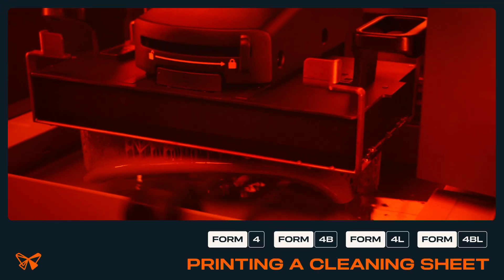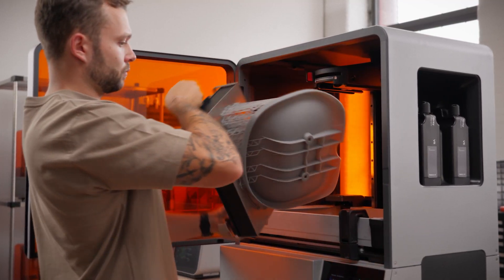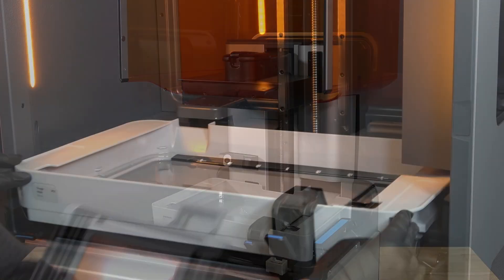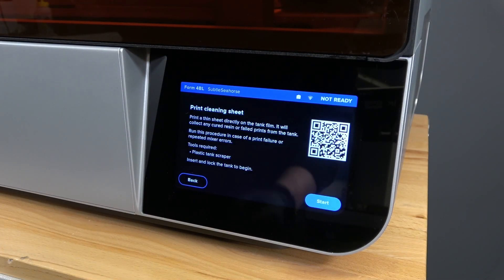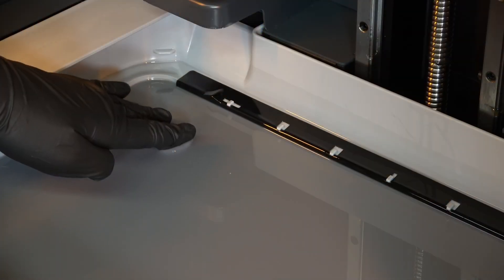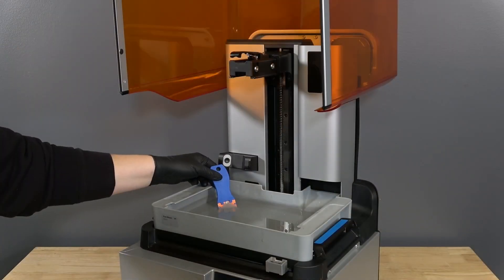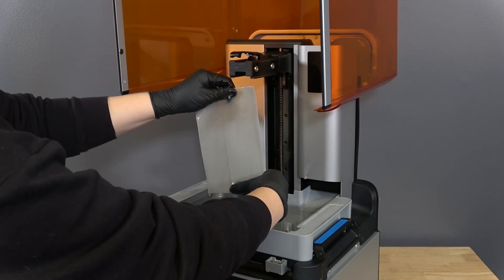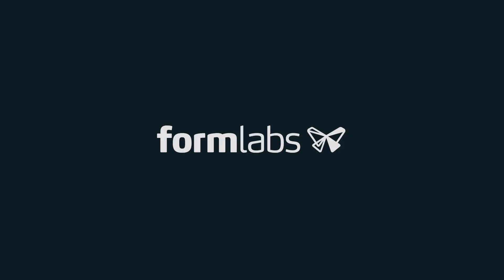How to Print a Cleaning Sheet | Form 4 & Form 4L SLA 3D Printer Maintenance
Struggling to remove cured resin debris from your Formlabs Form 4 or Form 4L resin tank? The Print Cleaning Sheet feature is the easiest way to clear your tank film after a failed print. In this video, we’ll show you when and how to use it for safe, effective tank cleaning.

Scraping small cured resin fragments after print failures can be difficult and may risk damaging the resin tank film. Instead, the cleaning sheet function prints a special layer that binds debris together, allowing you to peel it out in one piece—protecting your tank and saving time.
This method works across all Form 4 generation printers (Form 4, Form 4L, Form 4B, and Form 4BL) and is a key troubleshooting step for maintaining print quality and preventing further failures.

👉 Use this guide to learn how to:
Know when to use the cleaning sheet (after failed prints or debris detection)
Initiate the cleaning sheet print from the printer interface
Remove debris safely by peeling the sheet and fragments together
Maintain resin tank film integrity for long-term use